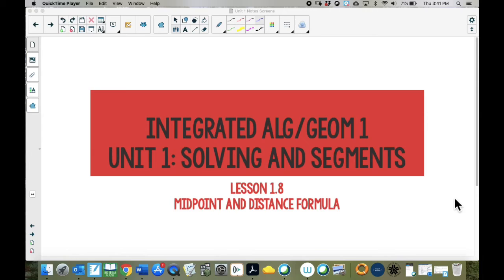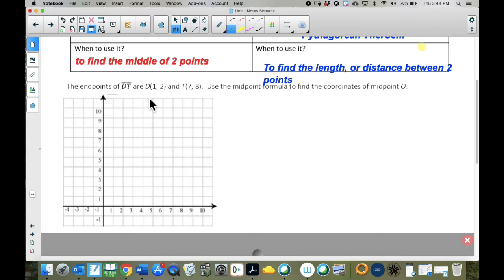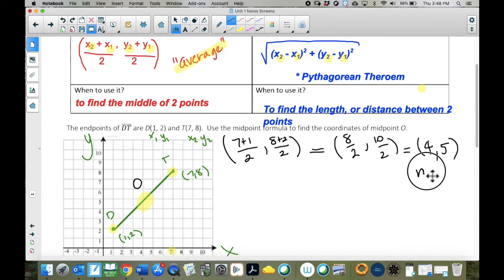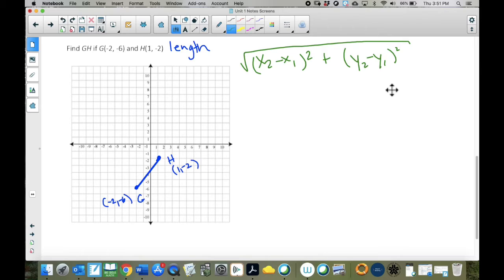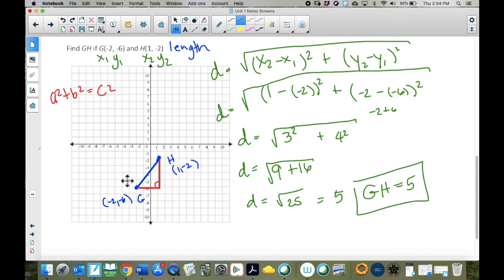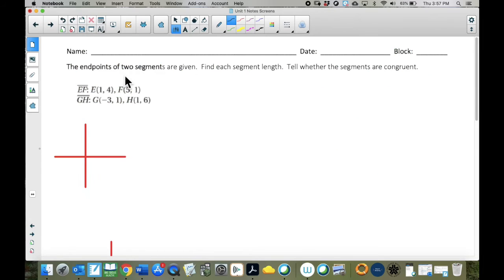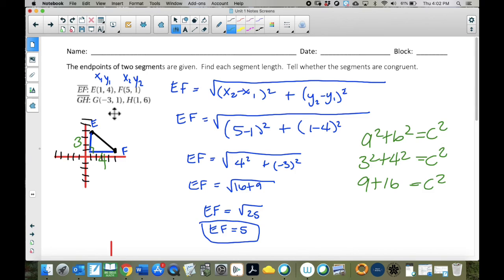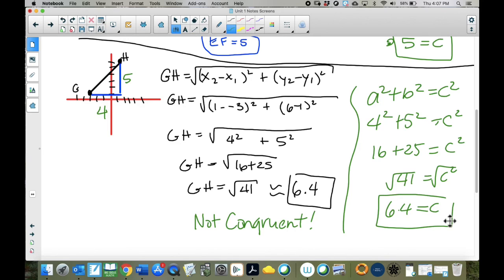1 8 Mid and Distance